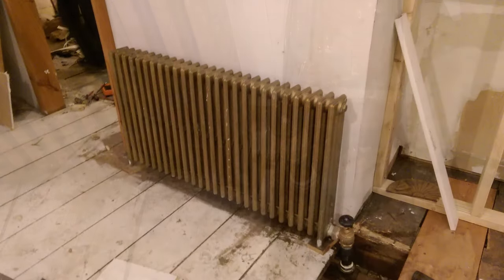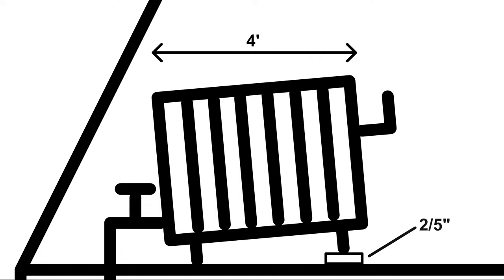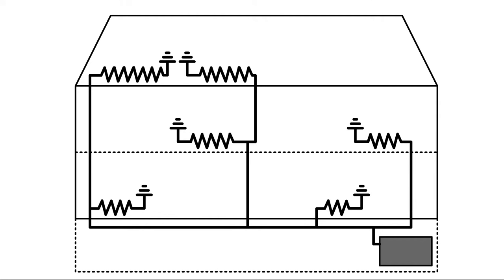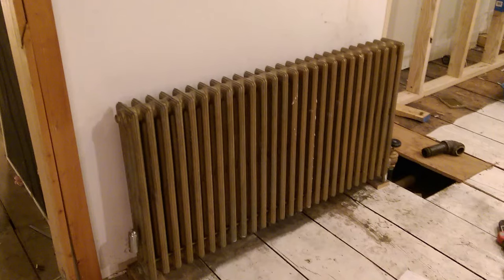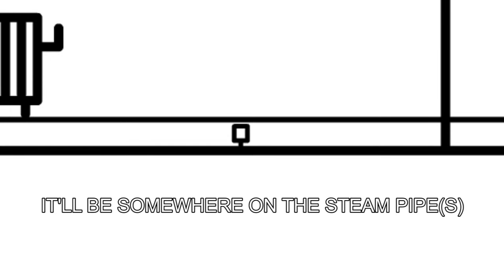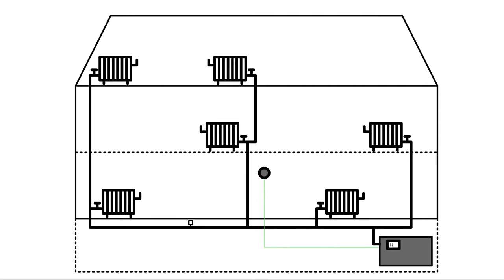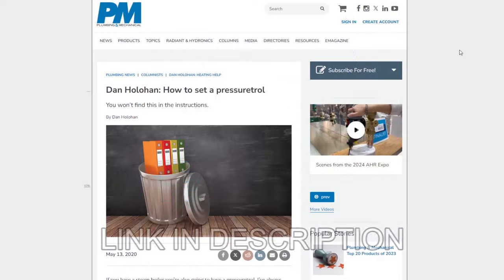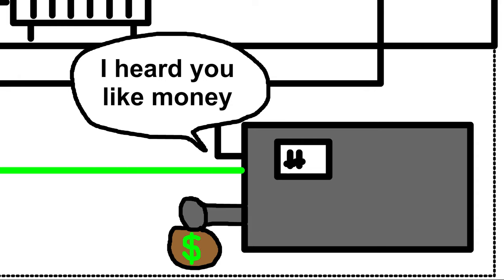No Heat in Steam Radiator Troubleshooting | Valve Sizing, Pipe Pitch, & More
Steam radiators - a long lost art form, and yet still very much a part of many modern homes. If your radiator isn't heating very well, then have I got a video for you! In this video, I will explain the various reasons why your radiator isn't getting hot enough, or hot at all.

Some resources mentioned in this video:

Gorton "C" Valve:

Gorton #1 Steam Air Vent:

What's with 1872?